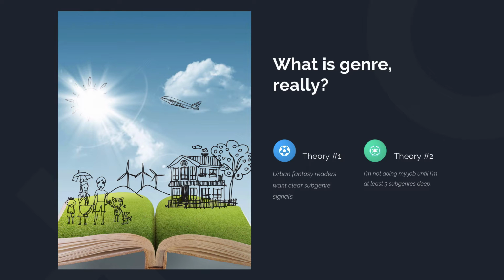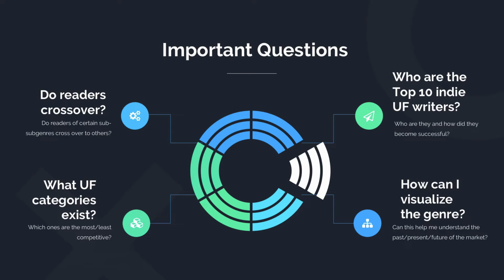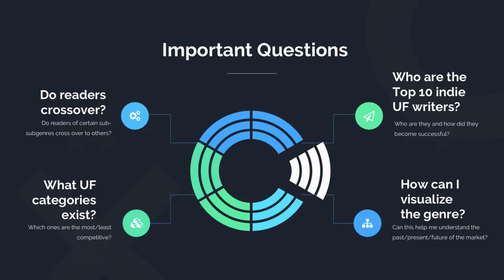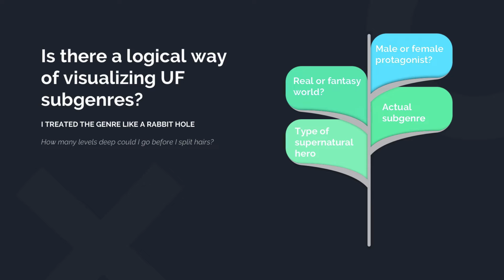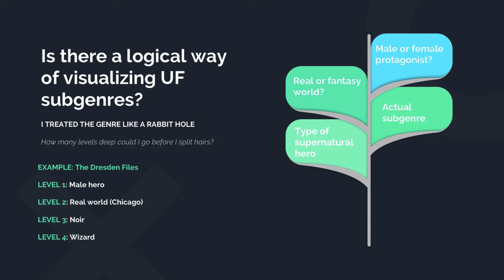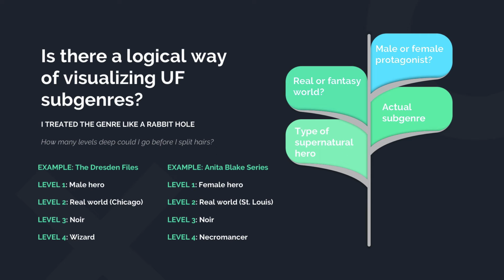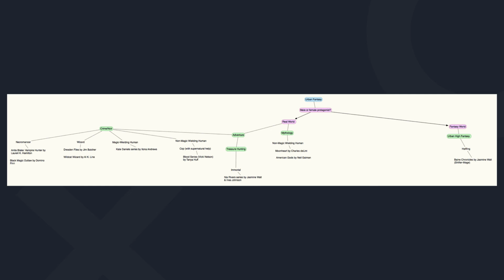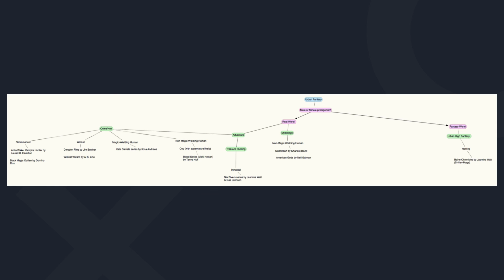Mapping Out the Subgenre of my Urban Fantasy Book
This is an excerpt from my Write to Market Course.